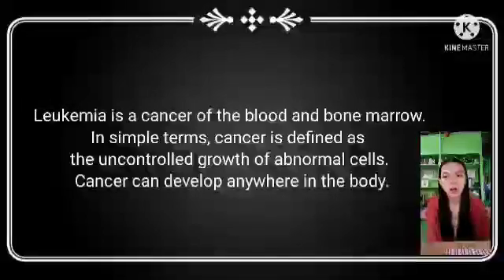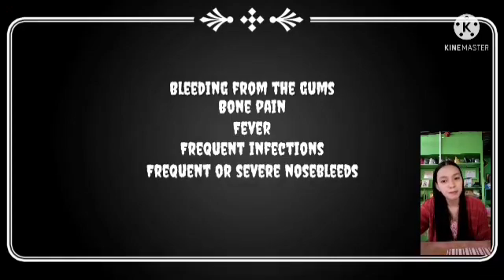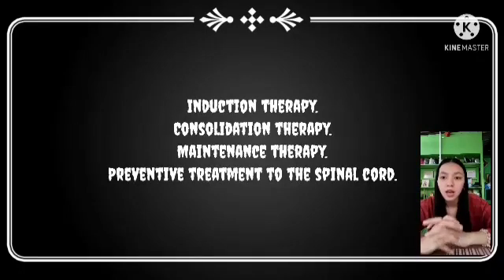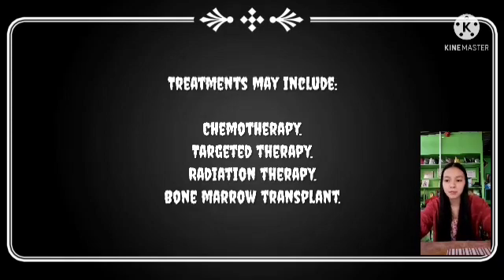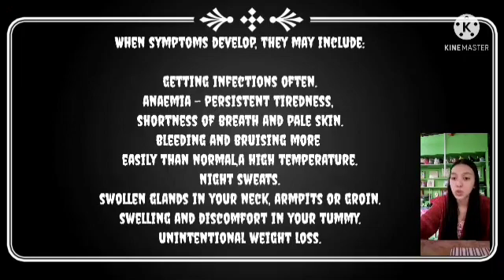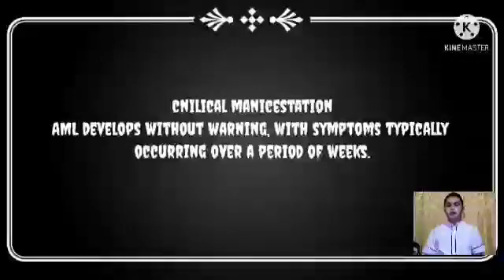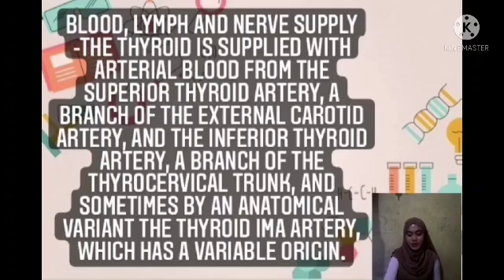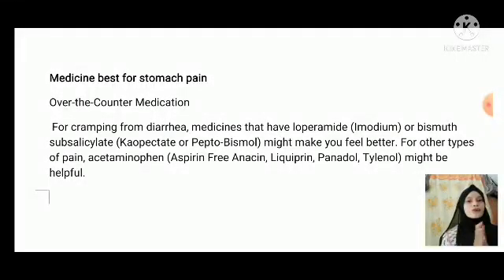group 3 continuation